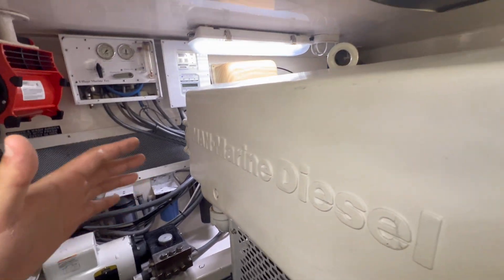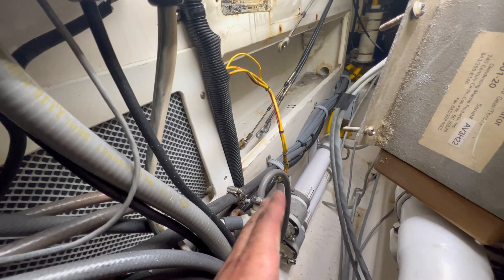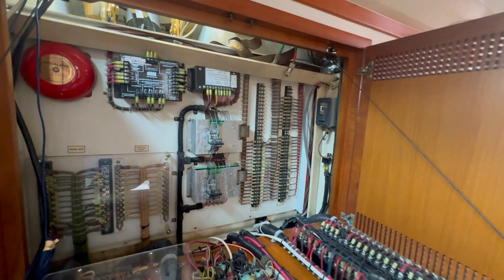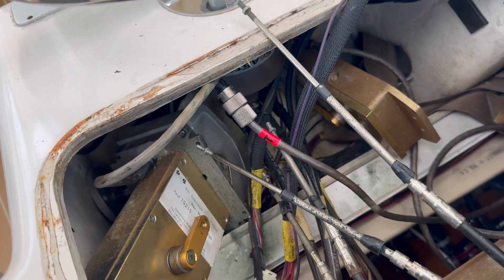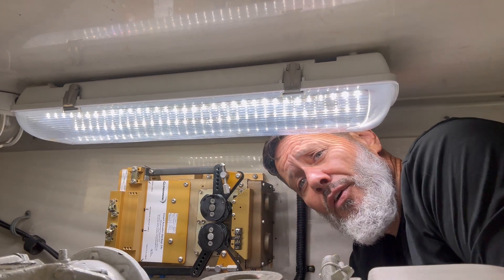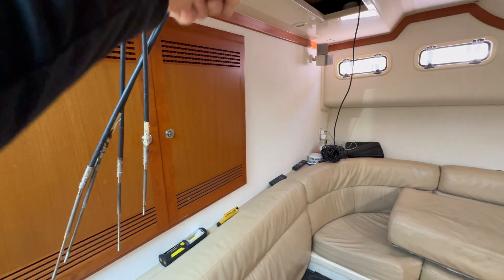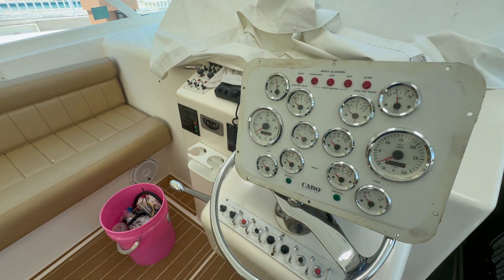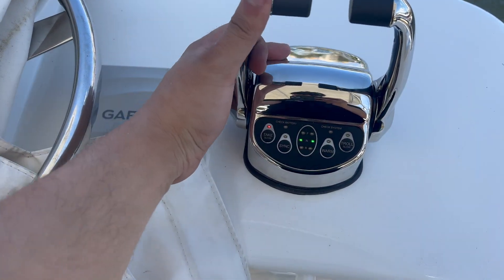UPGRADED CONTROLS: Full Glendinning Overhaul of a 45ft CABO Yacht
We want to thank you guys for the support!

Join us on an exciting journey as we upgrade the outdated Glendinning control system on a 2002 45ft CABO yacht! In this video, we showcase the transformation from old to new, replacing the existing system with cutting-edge technology. This 45ft CABO boasts two stations and is equipped with trolling capabilities, making the upgrade even more essential for optimal performance.

Watch as we tackle the challenging task of removing the old control heads and three actuators. The tight confines of the boat posed significant obstacles, with moments where we found ourselves wedged between the engine and the hull. Despite the challenges, we persevered, determined to complete the installation of the new system.

Join us as we document every step of the process, from the removal of the old components to the installation and testing of the brand new system. Don't miss out on this thrilling adventure of boat renovation and technological upgrade!